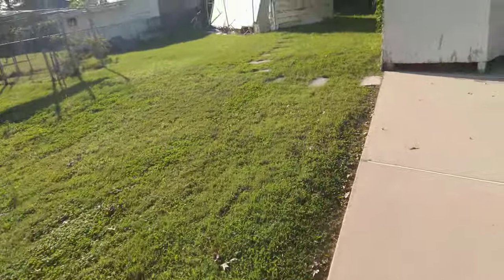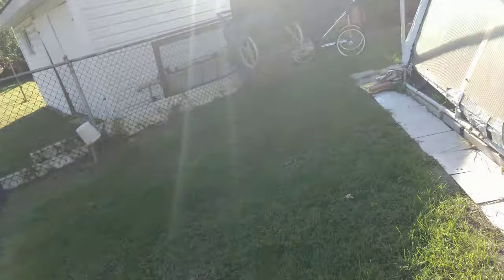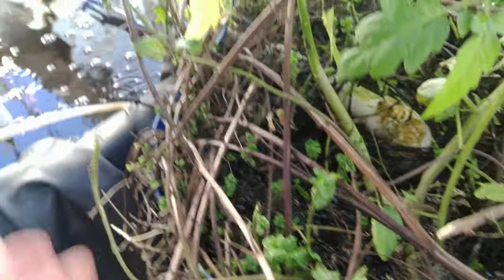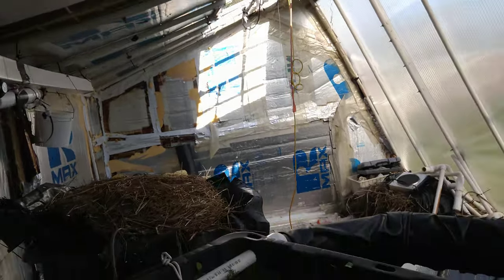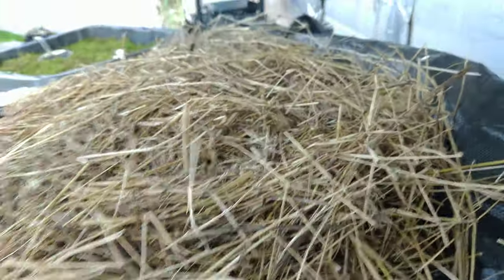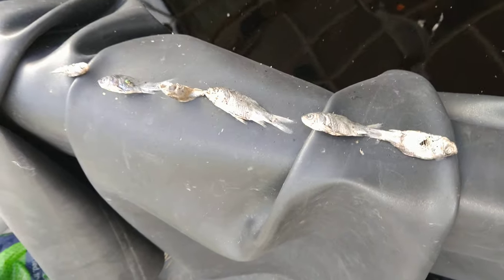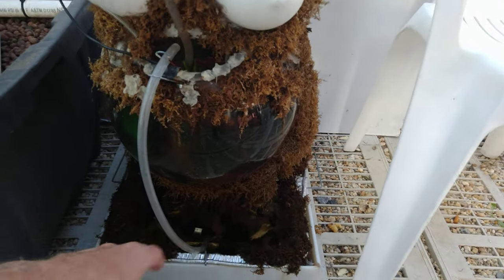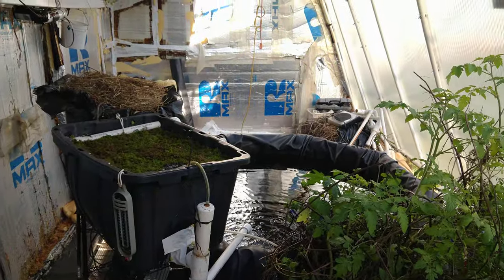Aquaponics update, covid edition! 9 23 20